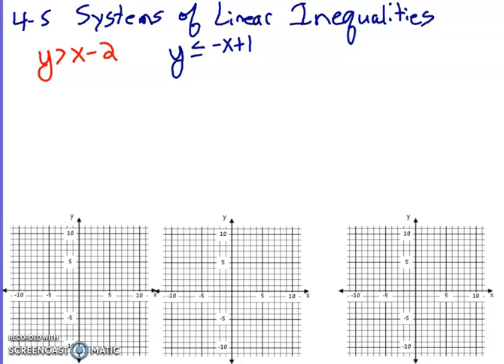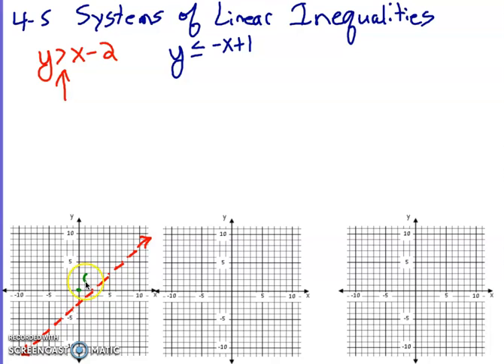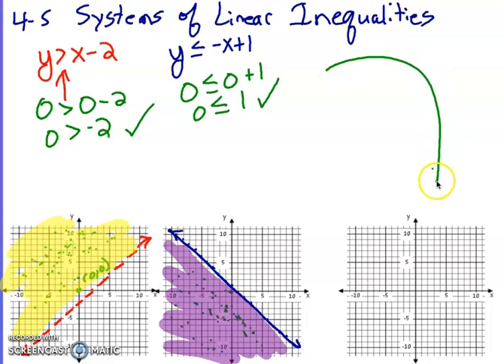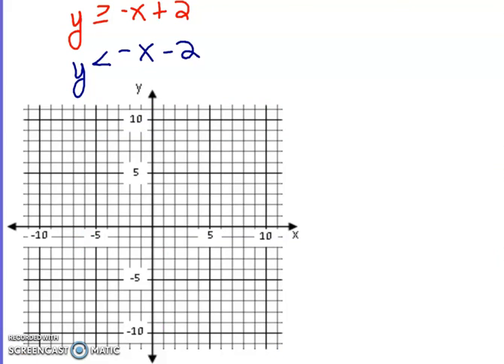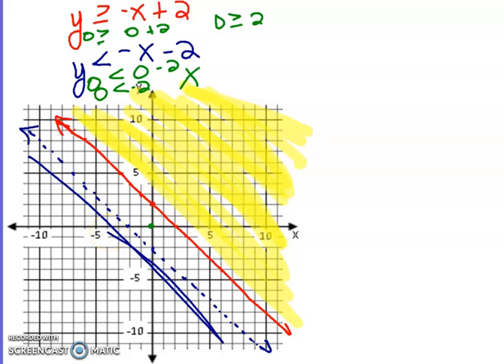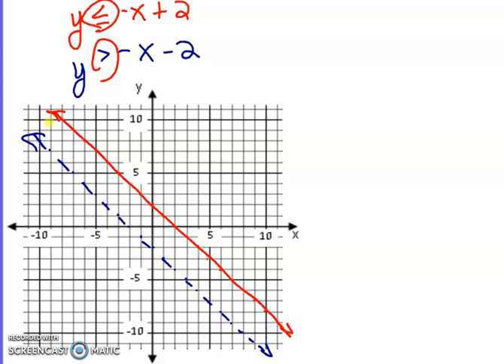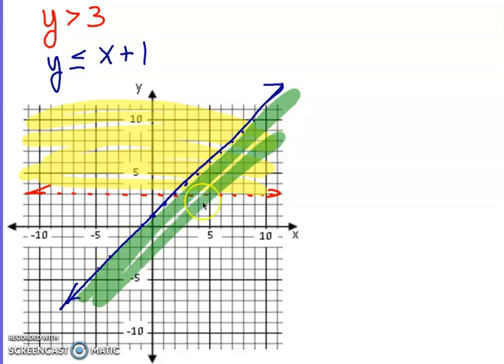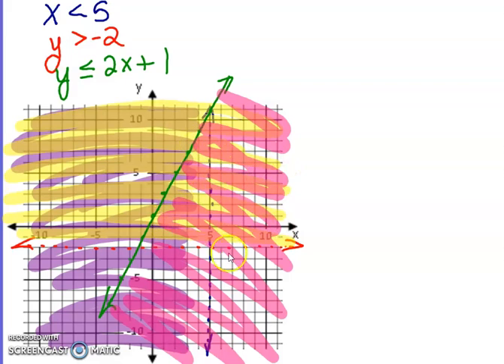4-5 Systems of Linear Inequalities